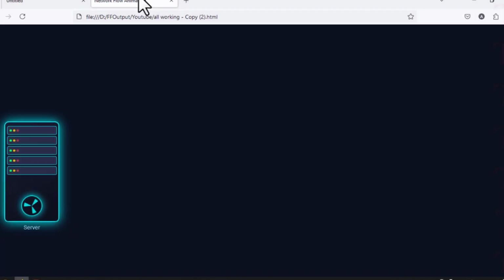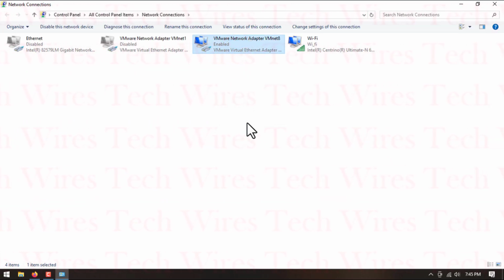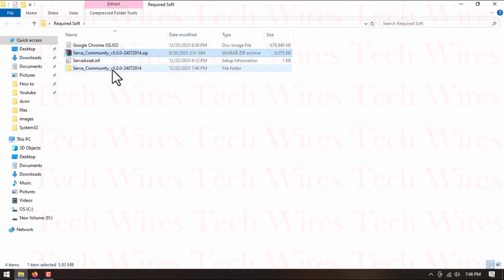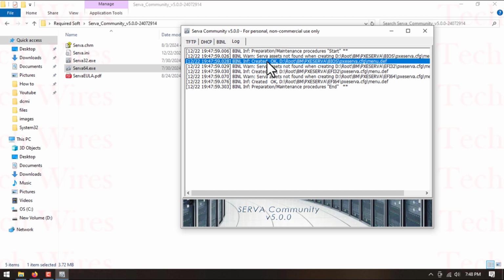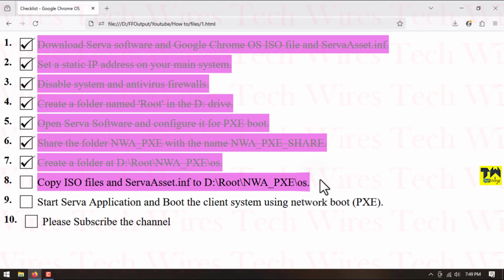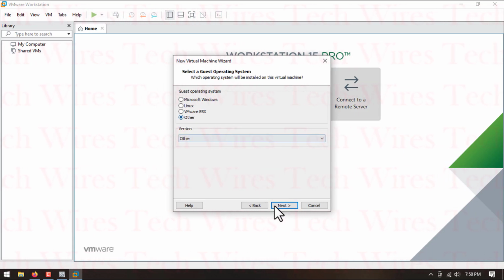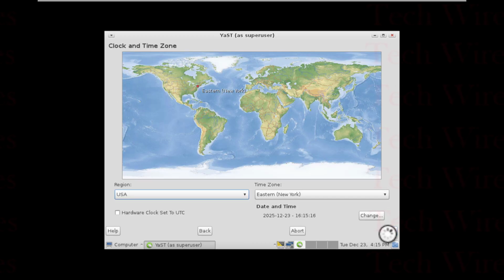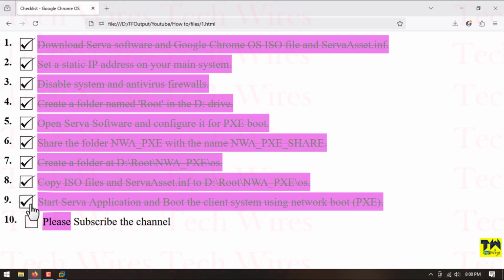Boot Chrome OS Over PXE Network | Install Chrome OS via PXE Server (Step-by-Step) 2025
In this video, you’ll learn how to boot and run Chrome OS over a PXE network using a PXE server. This step-by-step guide shows how to install or load Chrome OS via network boot, making it ideal for thin clients, labs, classrooms, and diskless systems.

We cover PXE boot basics, required server setup, Chrome OS images, and troubleshooting common PXE boot issues. This method allows you to deploy Chrome OS centrally without local installation, saving time and storage.

🔹 Topics covered:
• What is PXE boot
• Chrome OS network boot setup
• PXE server configuration
• Boot Chrome OS without USB or hard drive
• Use cases for schools, enterprises, and labs

If you’re looking for Chrome OS PXE boot, network boot Chrome OS, or Chrome OS deployment over LAN, this video is for you.